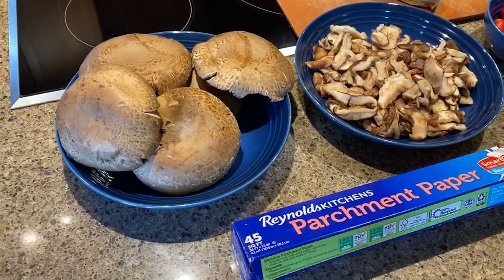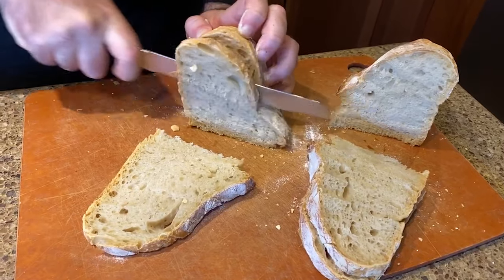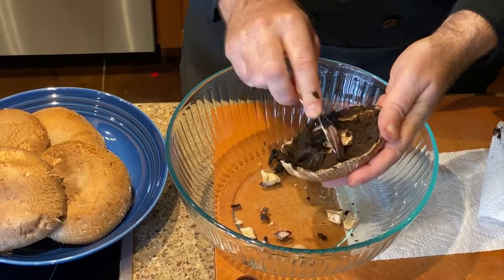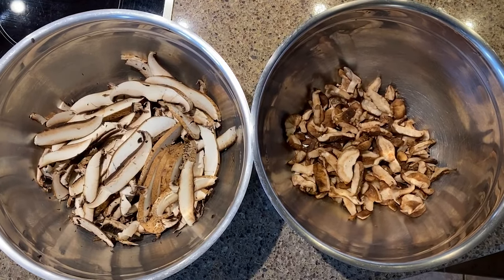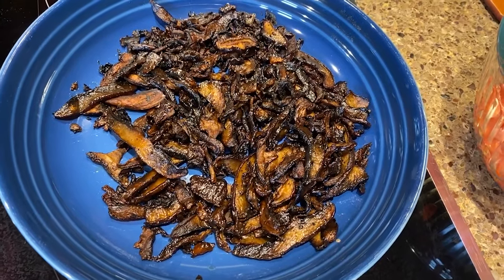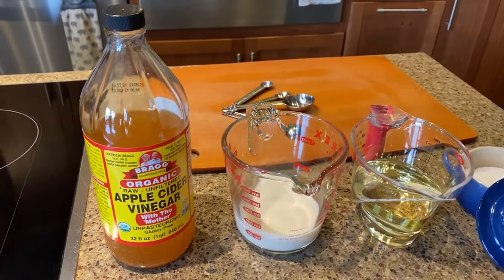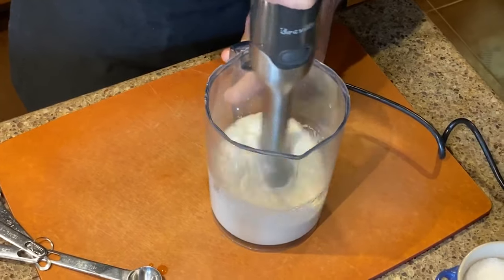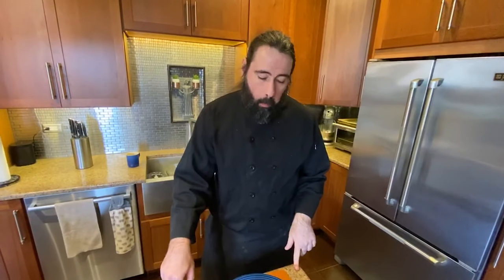Mushroom Lettuce and Tomato [M.L.T.]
Today I make a vegan sandwich. The MLT or the mushroom, lettuce and tomato. I make vegan mayo and cook the mushrooms so they resemble crispy bacon to mimic a B.L.T.